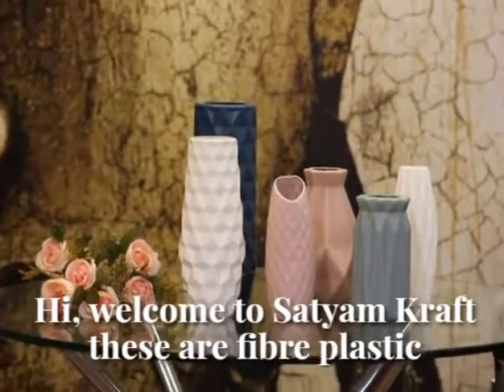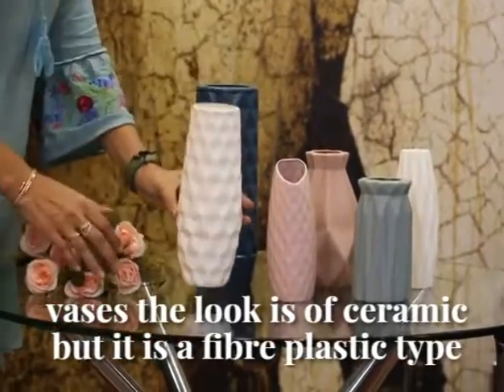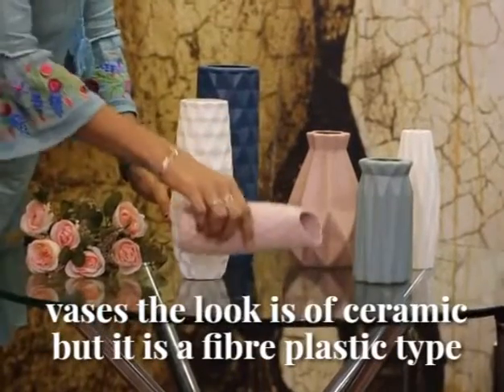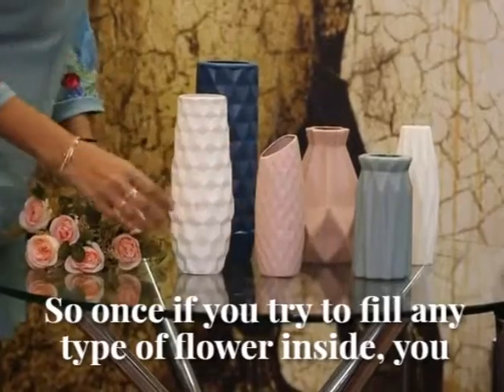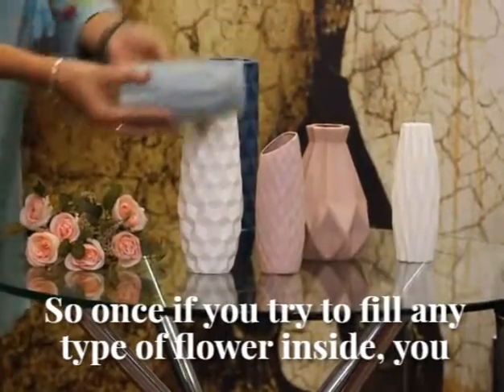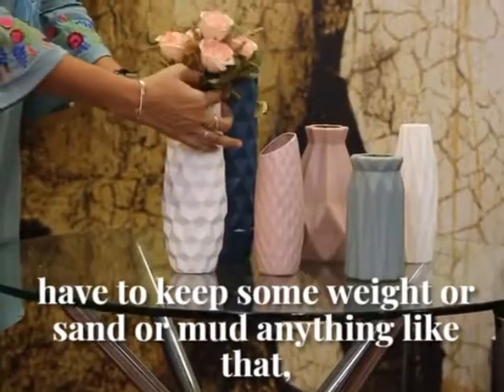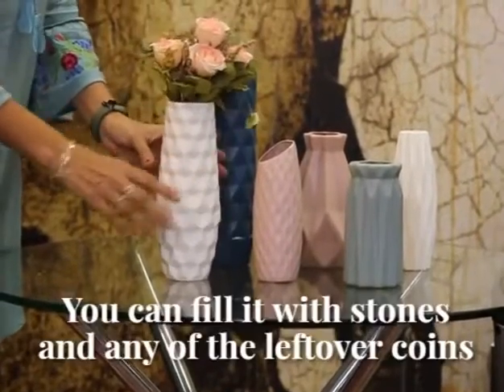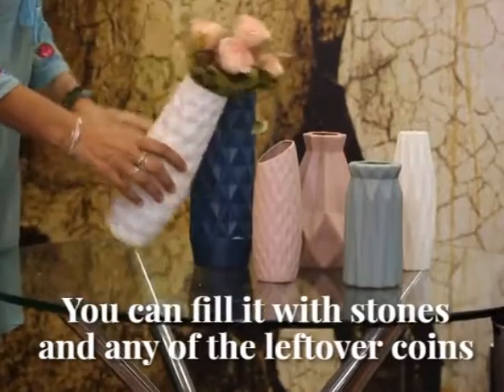satyam kraft fiber plastic vase but looks like real ceramic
this are plastic/fiber high quality vase with looks like of ceramic and is very very light weight and un breakable so nice way to keep your home with costly looking ceramic vase without risk of breaking it